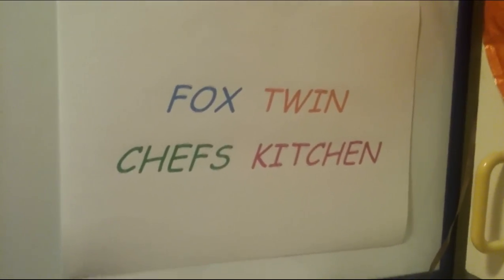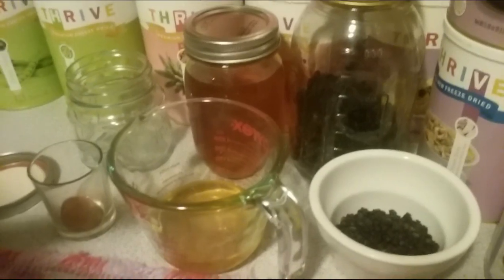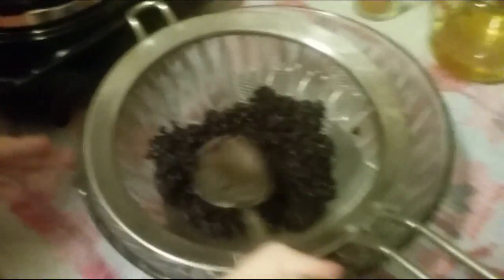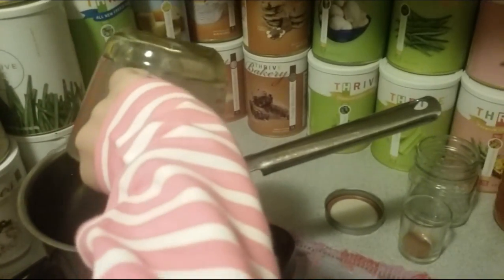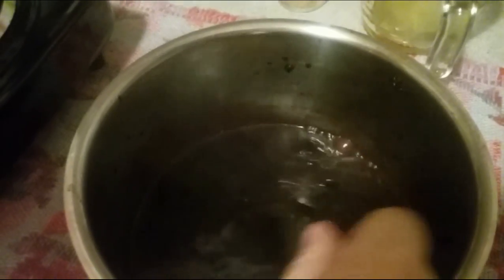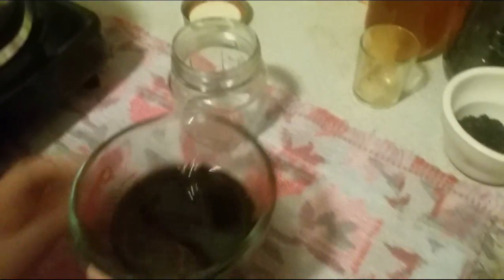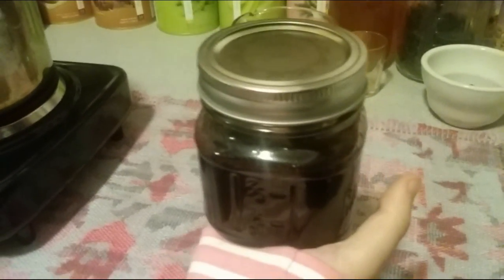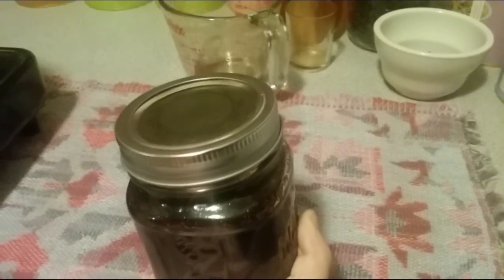Elderberry Syrup for Cold and Cough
Elderberry Syrup

Ingredients
1/2 Cup Dried Elderberries
1 tsp. Cinnamon Powder
2 Cups of Water
1 Cup of Honey

Optional
5 Cloves
1/2 tsp. Dried Ginger Root

Directions
1.  Mix all ingredient together, except for the honey, in a pot.  Bring it to a boil and then simmer for 25 minutes, until half the liquid is boiled off.
2.  Strain the ingredients into another pot or bowl.  Tamp down on the ingredients to get all of the juices out.  Then place the liquid back into the pot and bring back to a slight boil and turn the heat off.  Add the honey and place into a jar for storage.
3.  This will store in the refrigerator for 2 weeks.